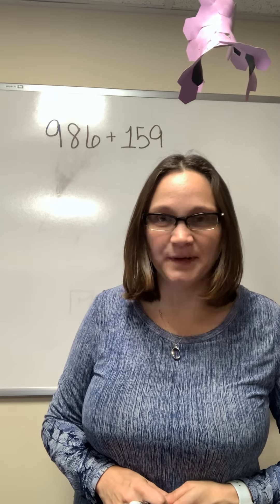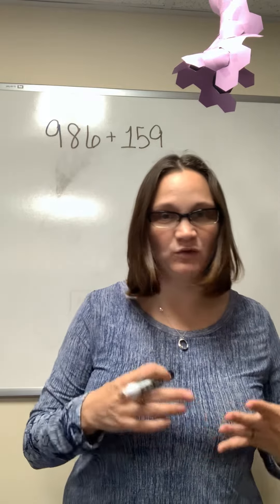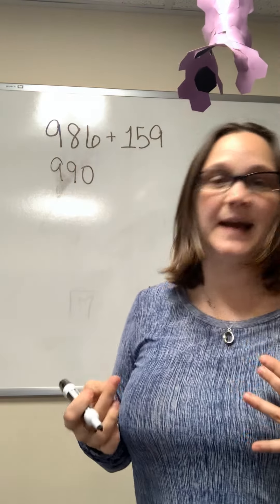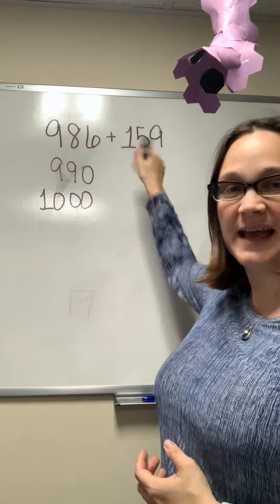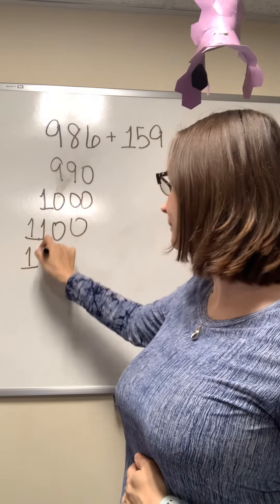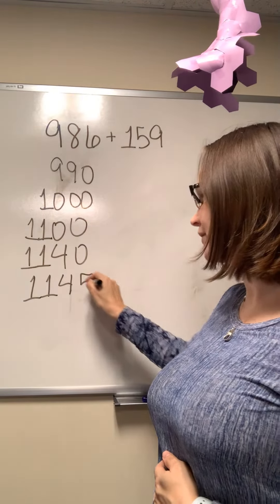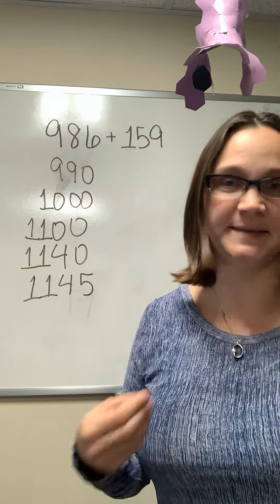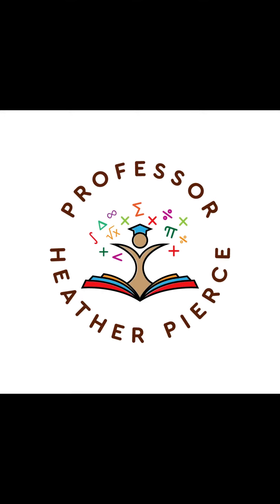Addition Strategy: Incrementing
I show how to use the strategy of incrementing to solve addition problems.